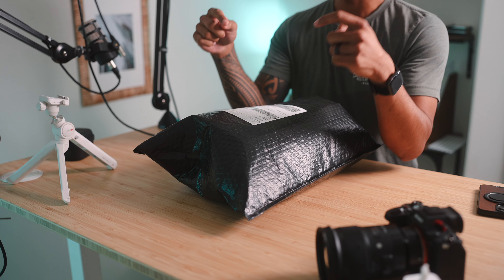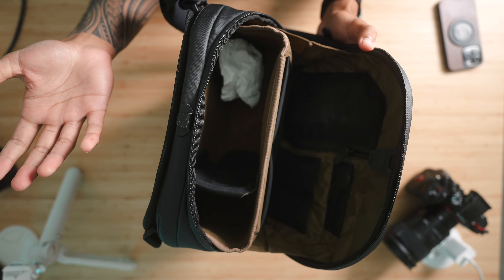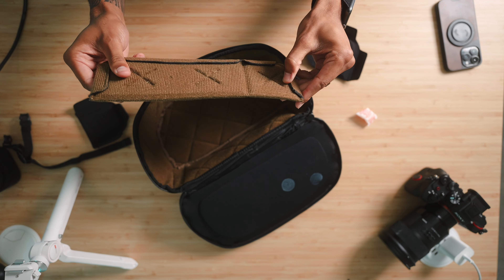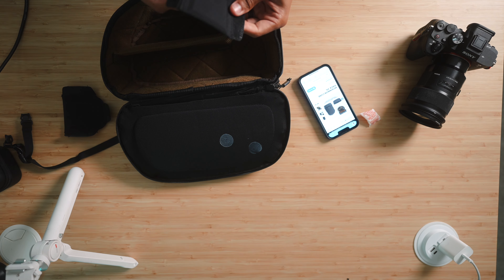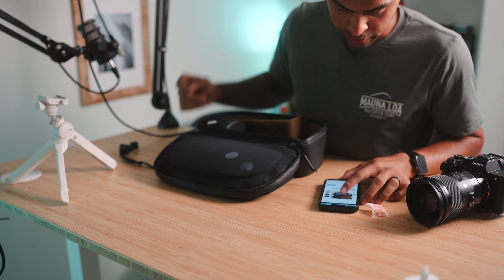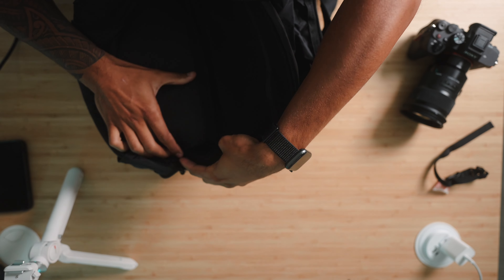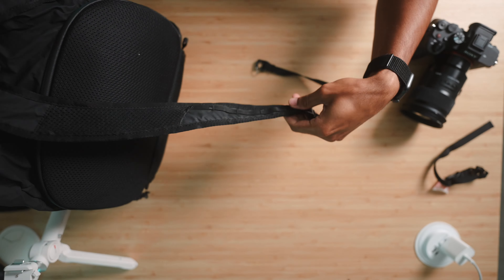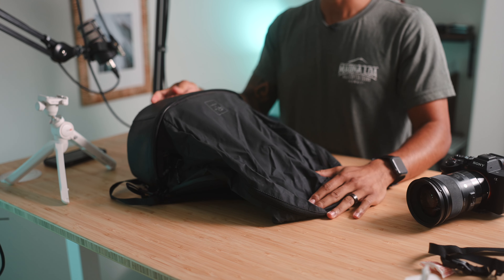Nomatic Cube Pack Unboxing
I bought the NOMATIC Mckinnon Camera Cube Pack for the times I want to bring my camera and maybe some other stuff for family vlogs or my own BTS shoots.

Creating What I Want

Sony ZVE1
Sony FX3
Sony 20 f/1.8
Sigma Art 24-70 f/2.8
Portable SSD to edit on & store footage, WD Black
Camera Backpack
Daily Backpack
PGYTECH Quick Release, Quick Release Setup I Have On Everything
Insta 360go3, Favorite little camera
Main Light, Aputure 60x
Mantispod Pro for Vlog Setup
Favorite Lens, Sigma Art 35 f/1.4
Favorite Travel Tripod, Peak Design
Favorite Production Tripod, Benro Aero 2 Pro